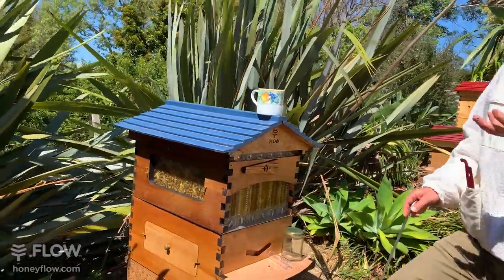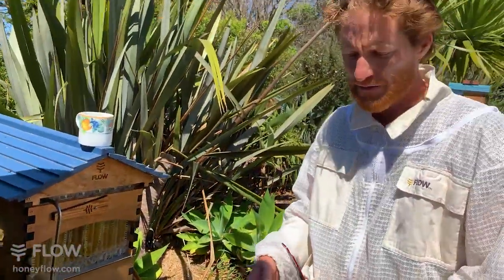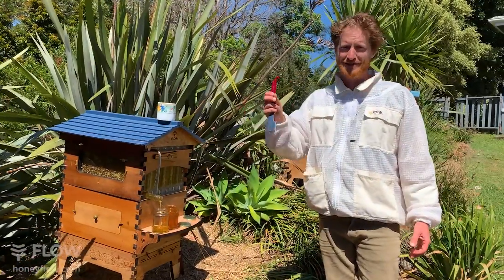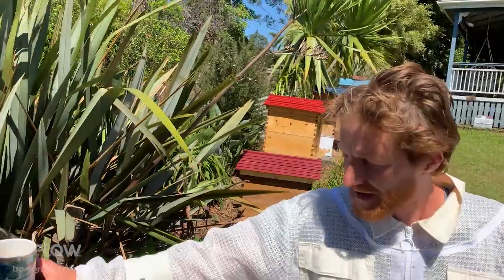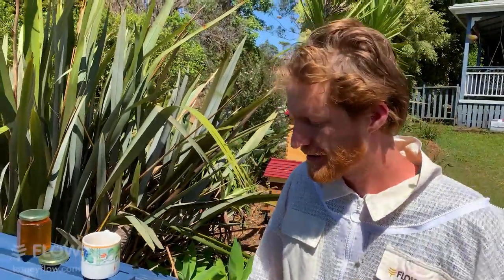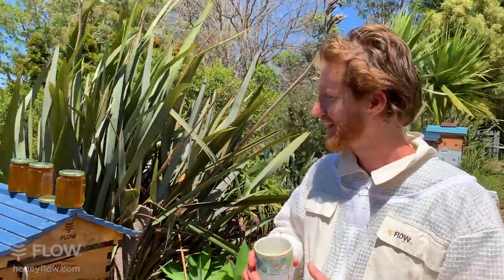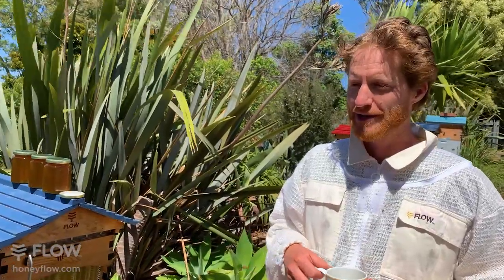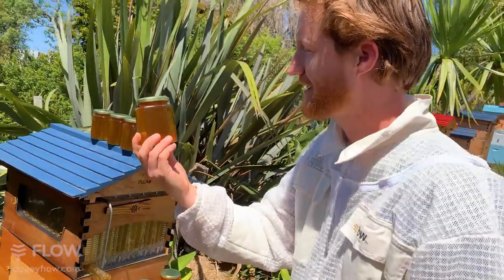Beginner beekeeping Q&A with Cedar 🐝🍯